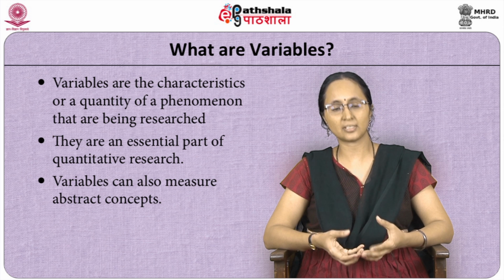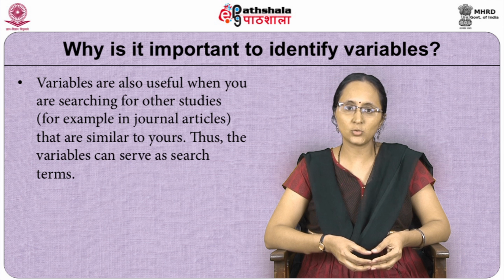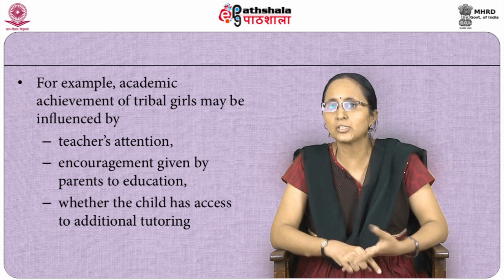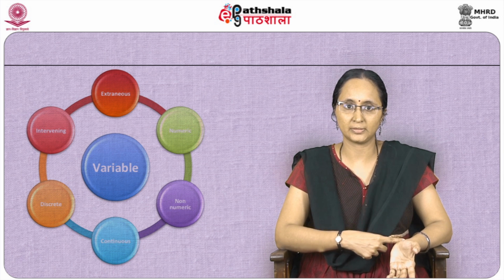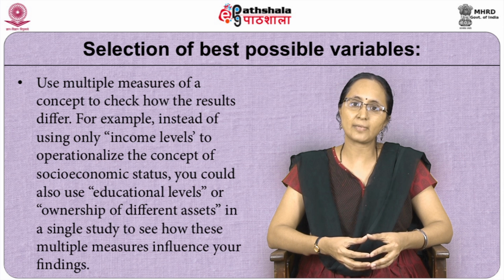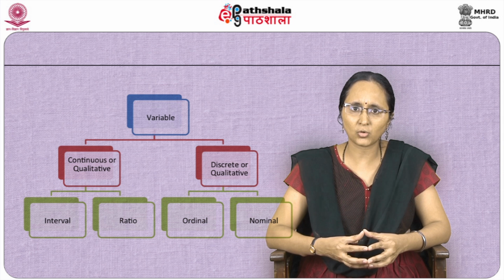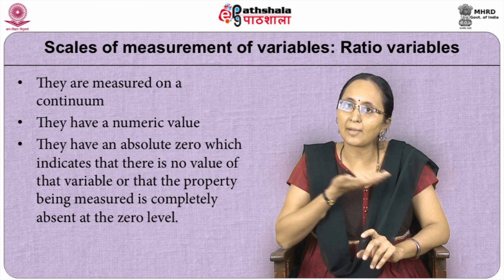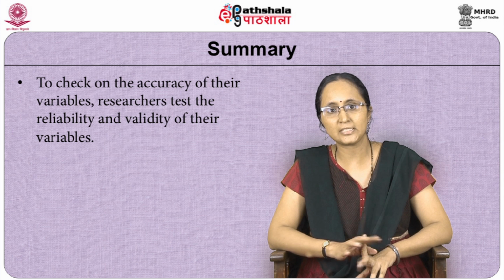Variables and Measurement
Subject: Social Work Education
Paper:Research Methods and Statistics
Module: Variables and Measurement
Content Writer: Ms. Neeta Goel